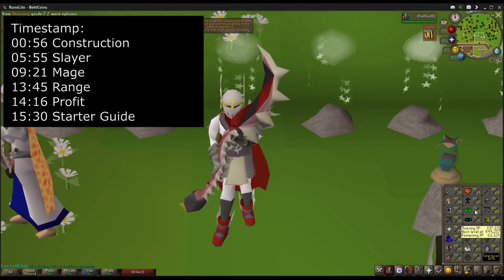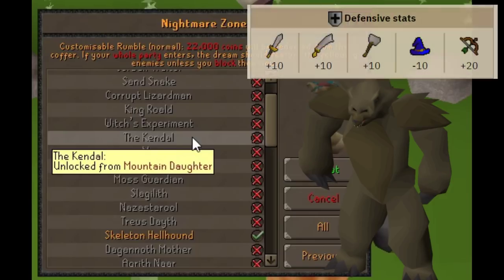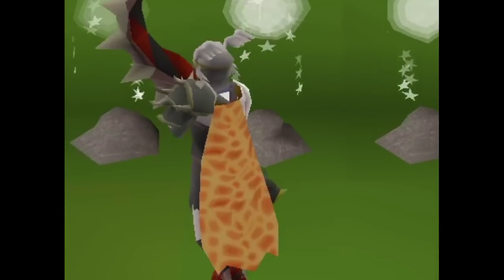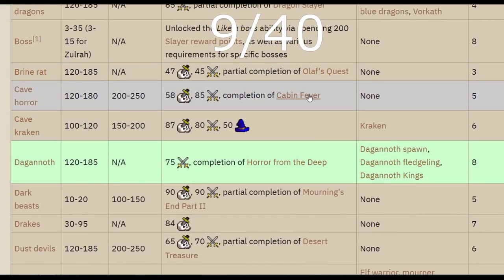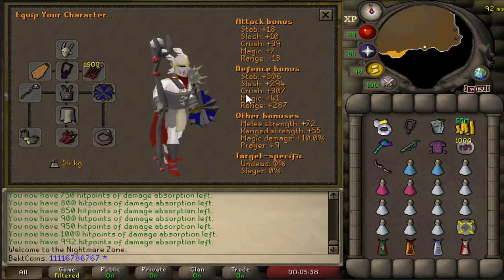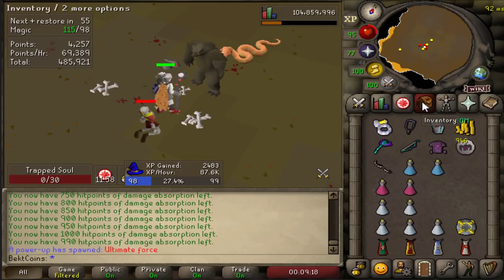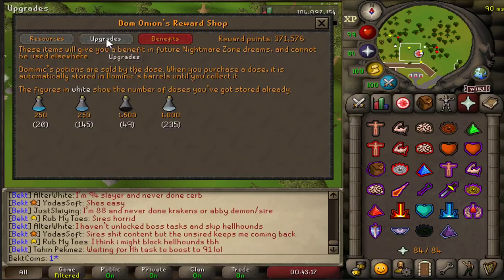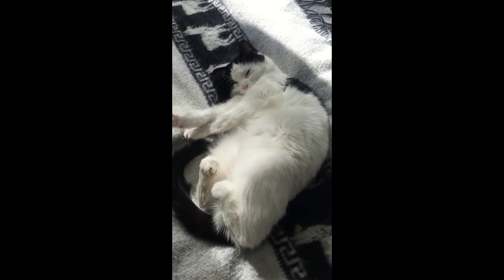20 mins AFK Slayer, Construction and combat. (advanced NMZ guide)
Nightmare Zone Guide.

CC - Busty Chests